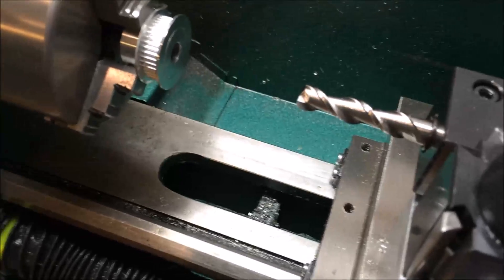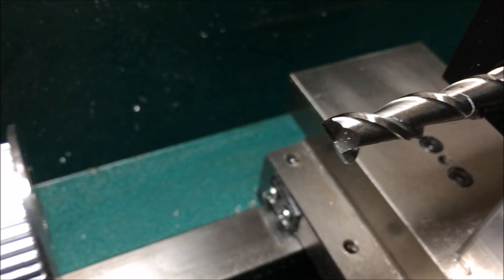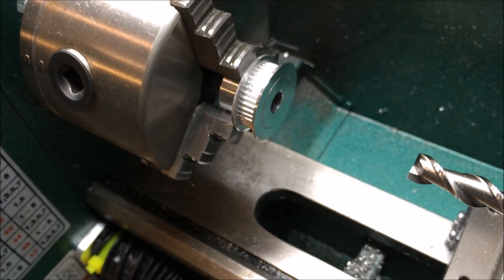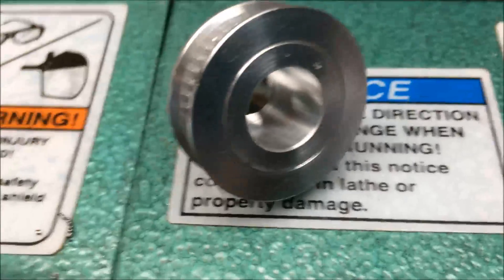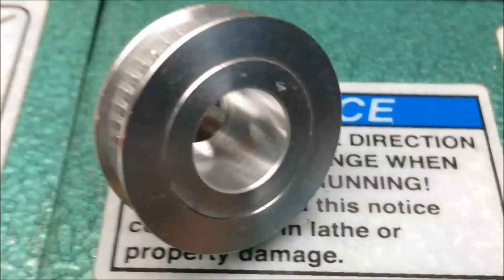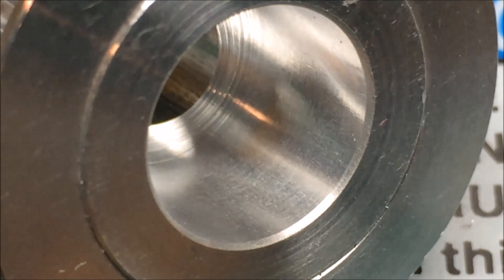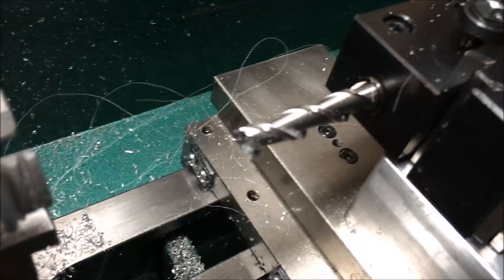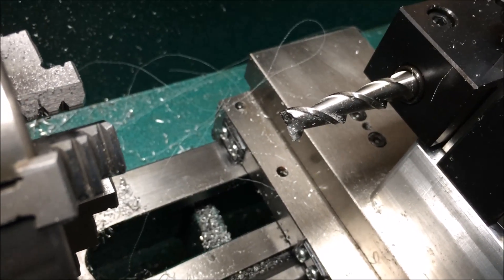Mini Lathe: Drilling and Boring with an End Mill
Using a 2-flute end mill to drill and bore aluminum.